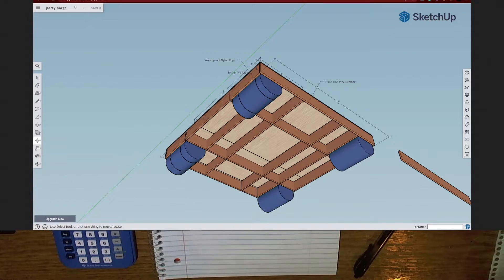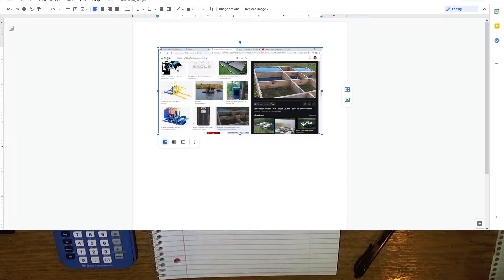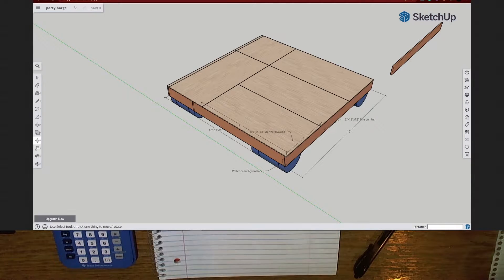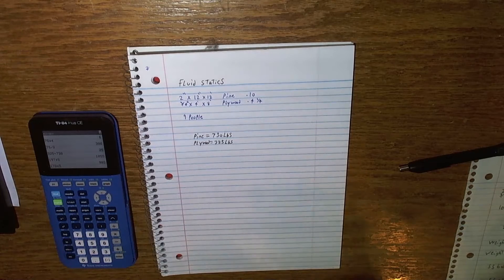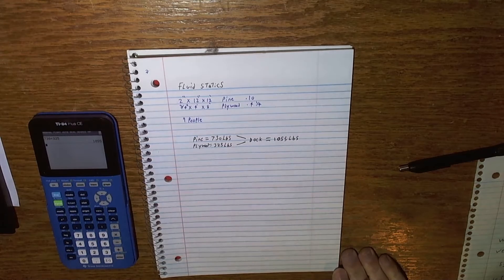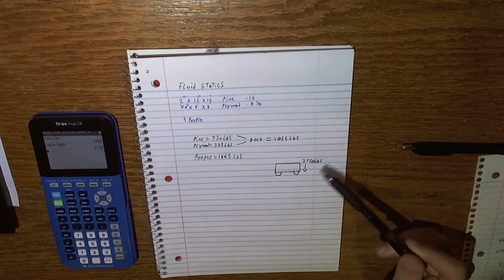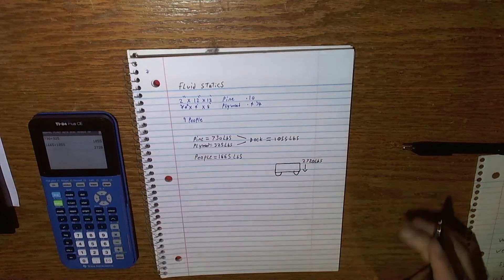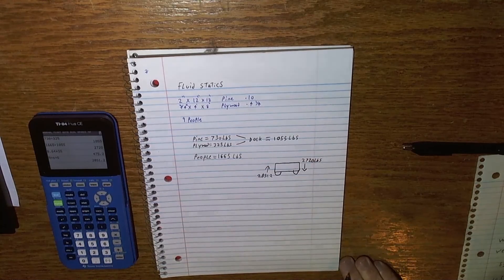Fluid Static Problem Walkthrough (The Dock Problem)